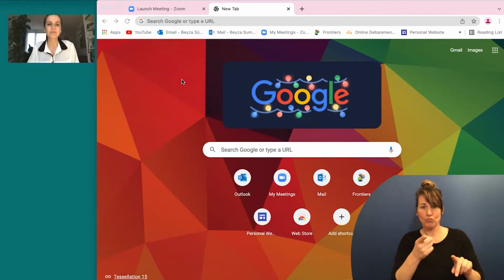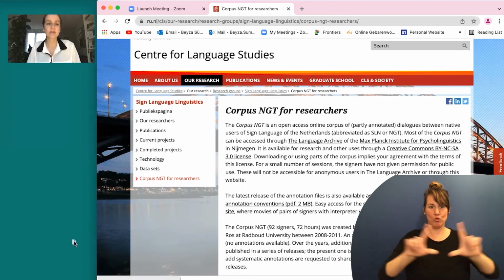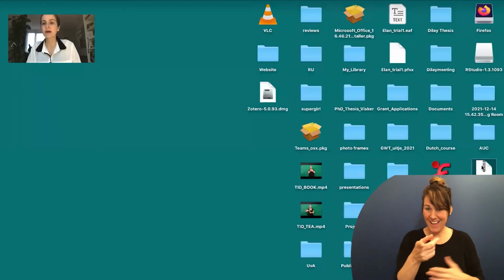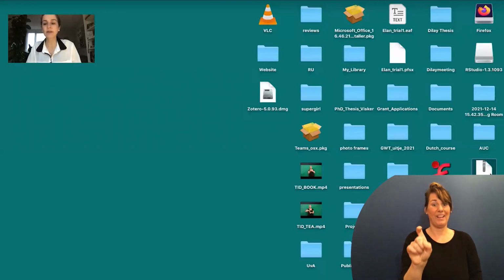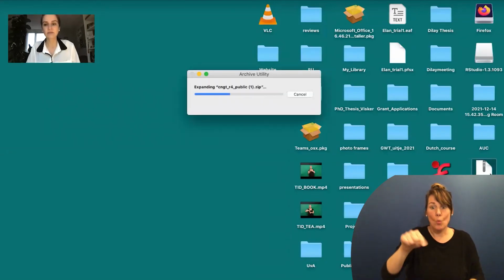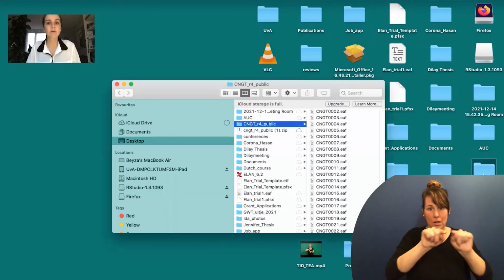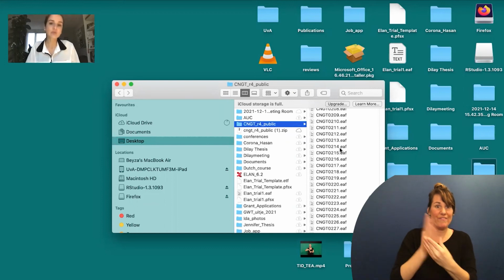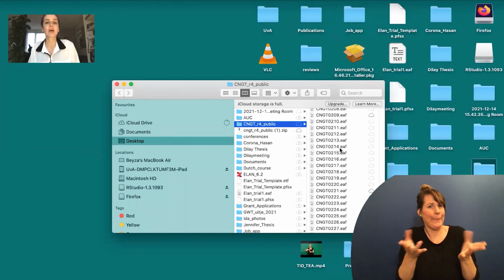How to use ELAN for corpus search